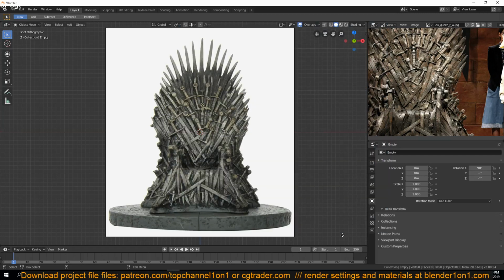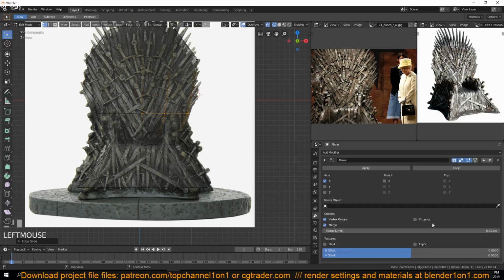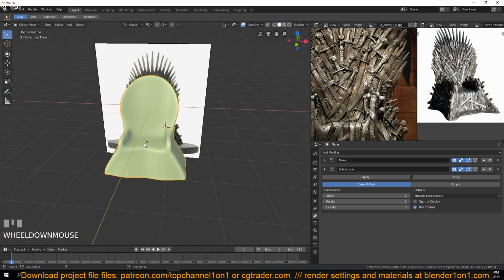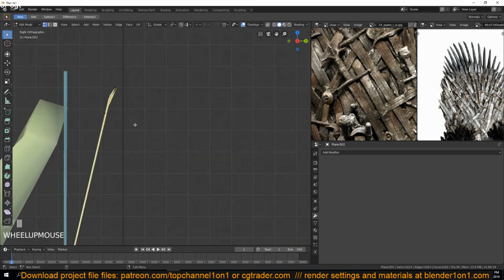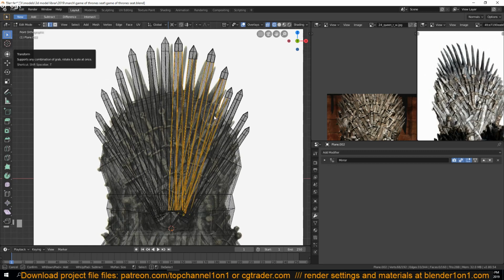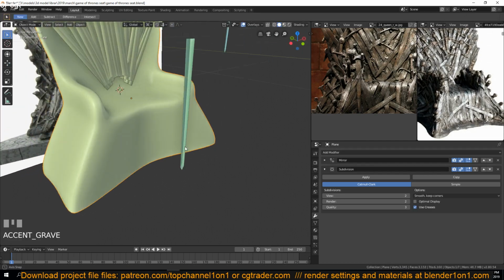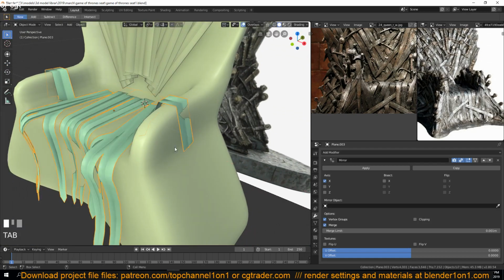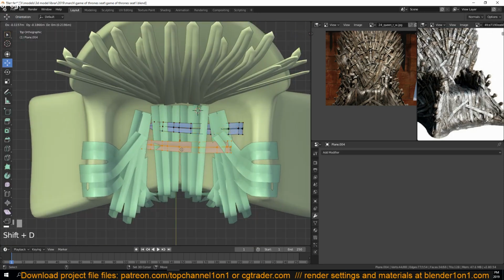making the game of thrones - thrones seat in blender 2.8 step by step tutorial part 1